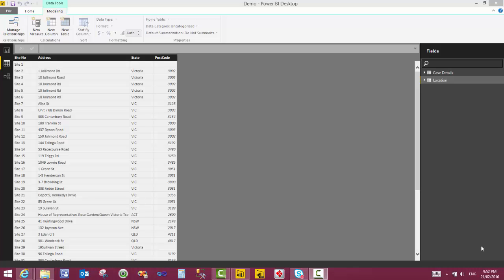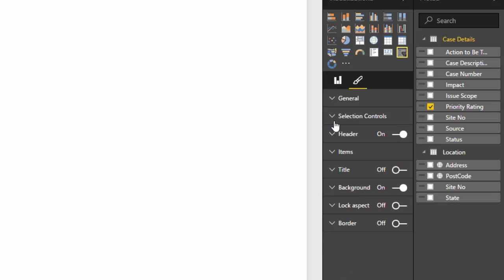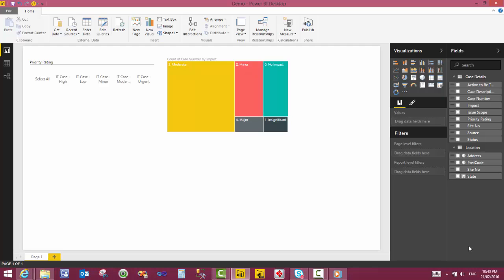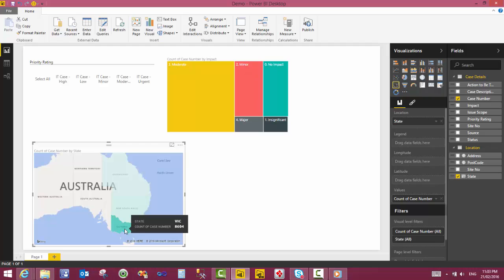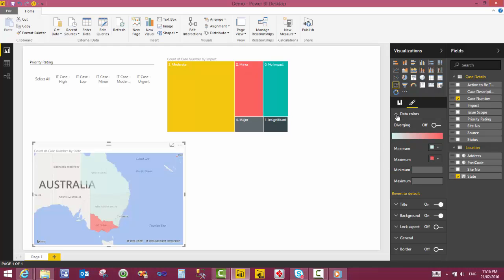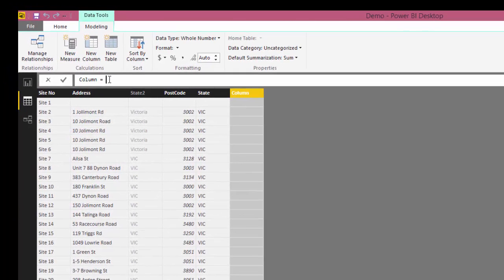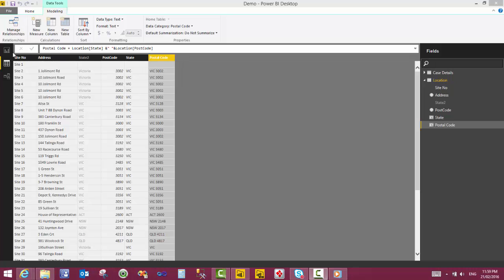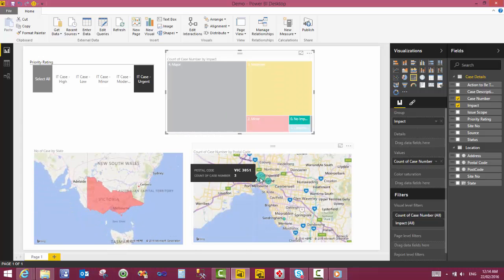Power BI Map Chart Creation--- a Simple Dashboard with the Map Charts